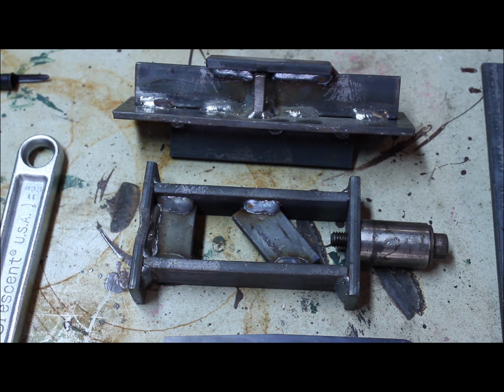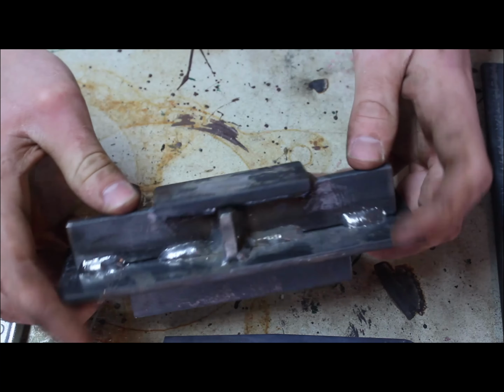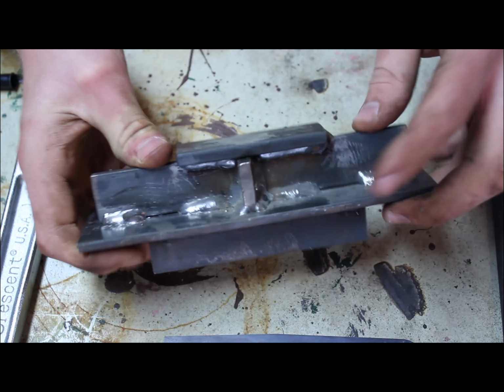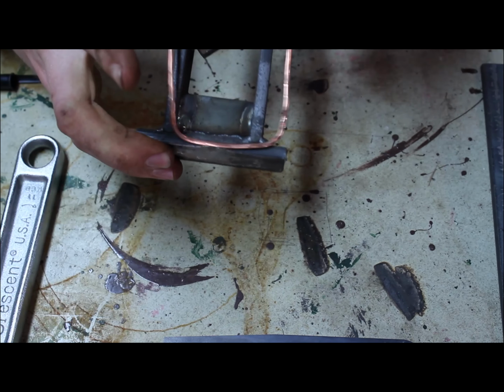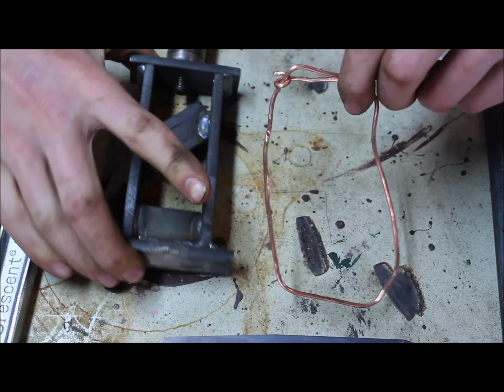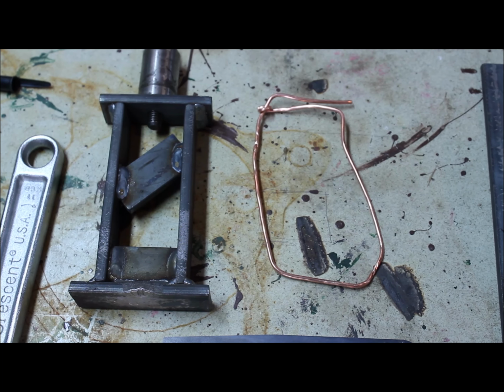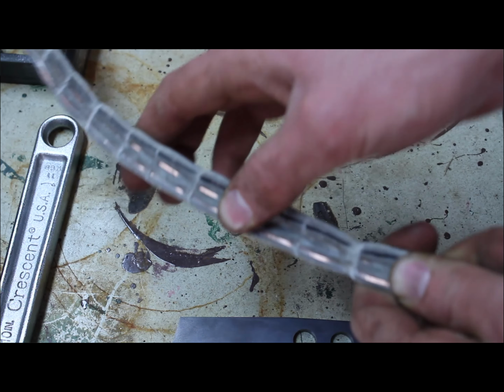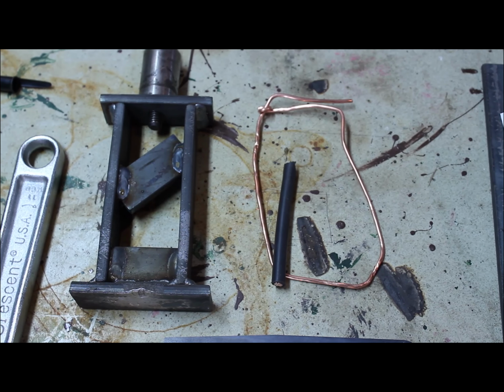Stripping insulation off of copper wire the unconventional way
Making a tool for stripping insulation off electrical wire.